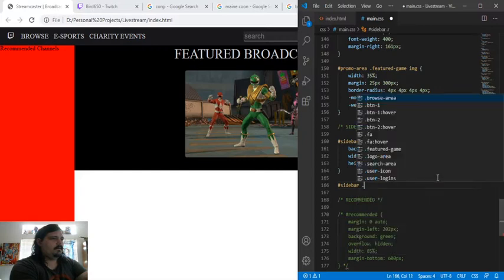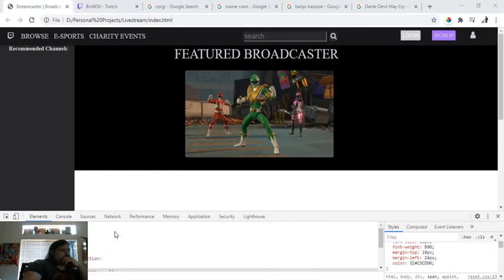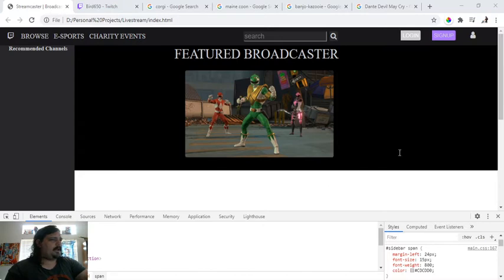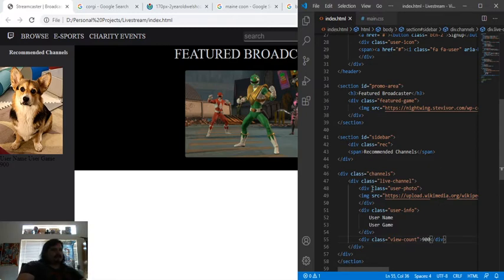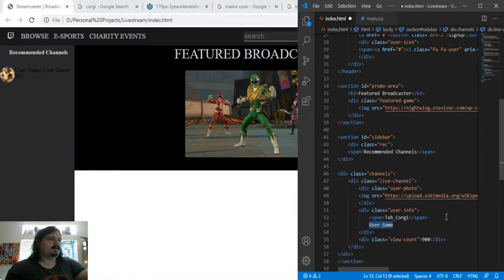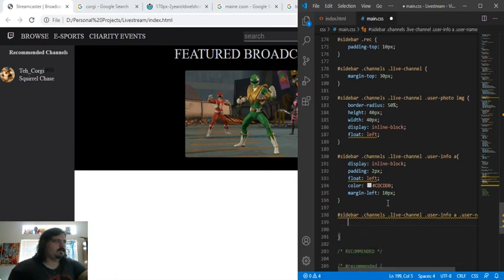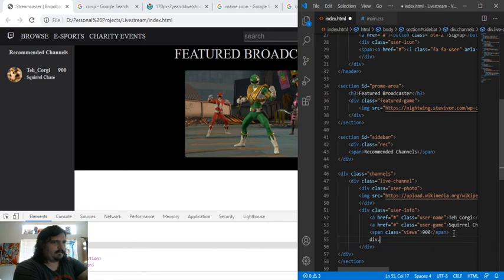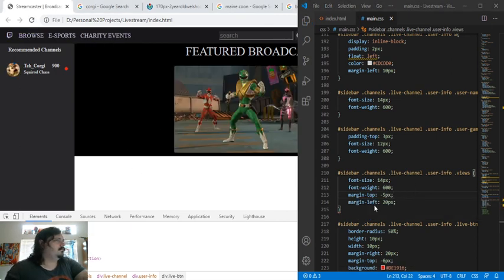Let's Build Twitch's Front Page Part 5 - Styling the Sidebar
Today, we style up the sidebar